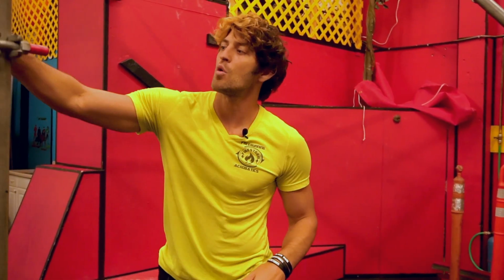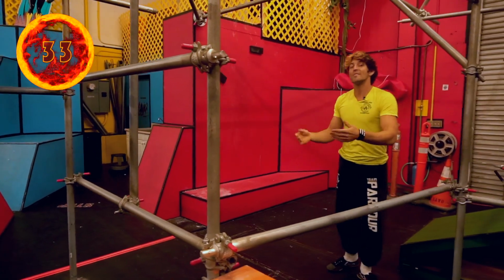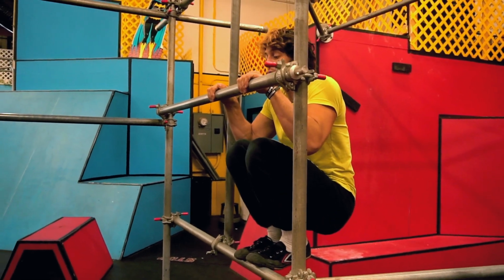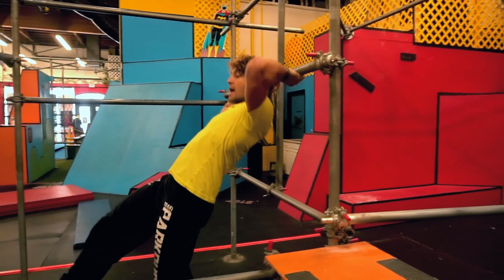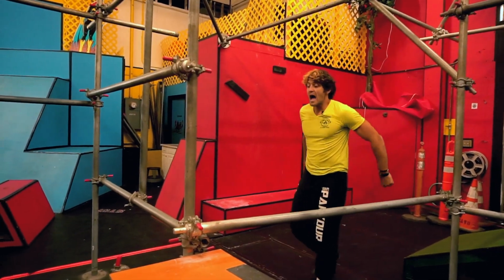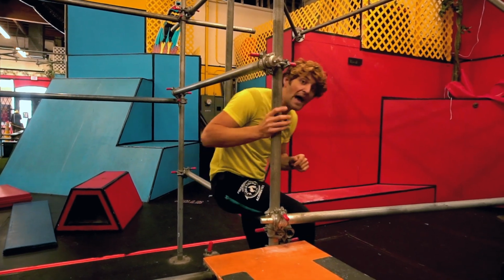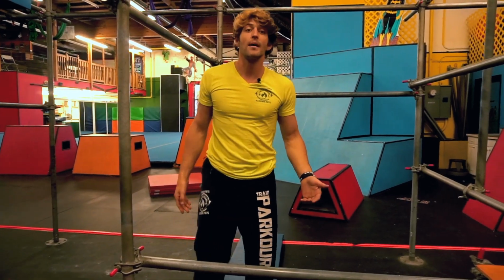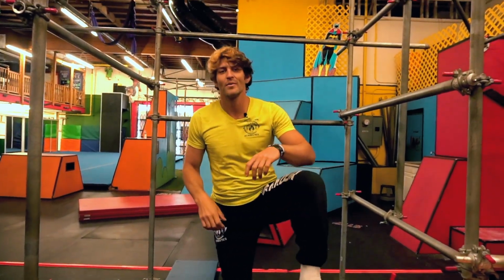Parkour Tutorial 57: Underbar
Welcome back to tutorial tuesday! Today we are learning a fairly straight forward skill! And... thats... not just because most of the time you will be moving straight forward when you perform it!

The underbar may seem simple but there are some important details we share with you to keep yourself safe! Which, as always, is our number one priority! You can't train if you break rule #1 of life: Dont die.

1:07 - 60 Second Breakdown
2:19 - Advanced Breakdown